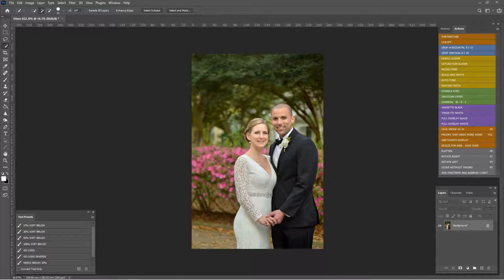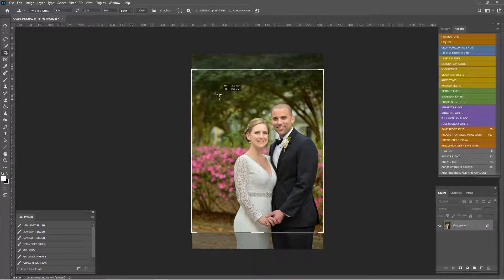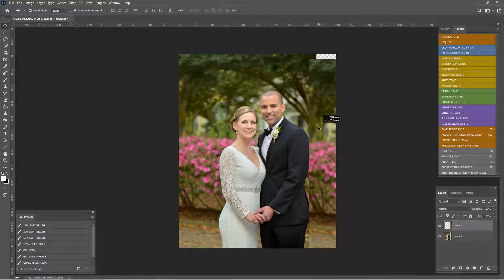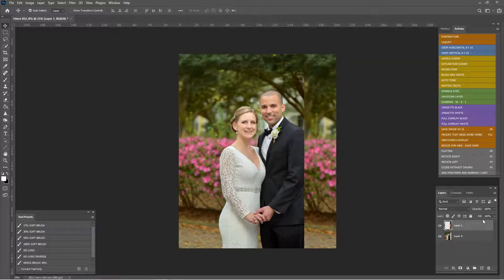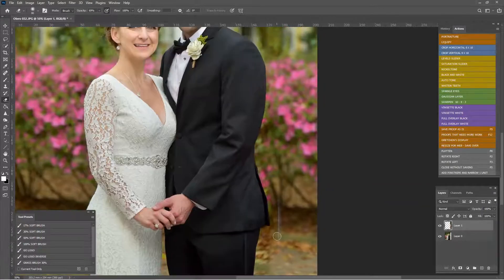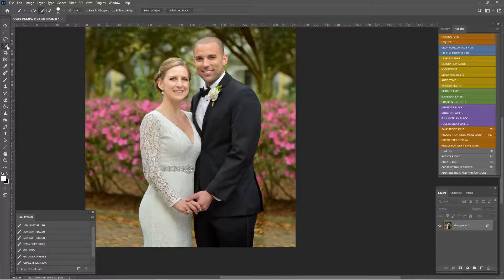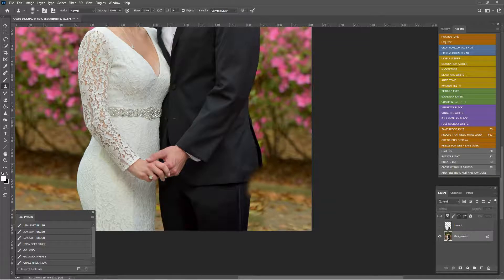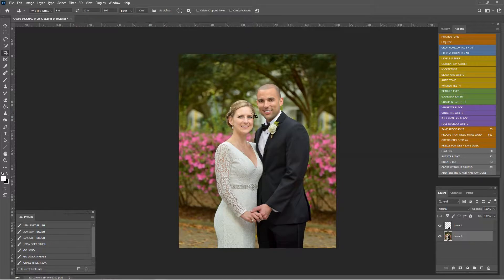Fix and Off Centered Photo in Photoshop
Hi Friends! Today we are going to fix this offcenter by extending the background of our image and canvas.

📺If you'd like to set up your workspace to look like mine check out this video

📨Do you need a copy of my Actions and Tool Presets?